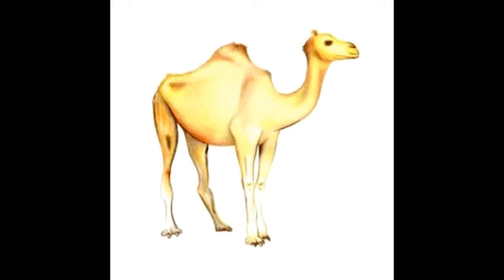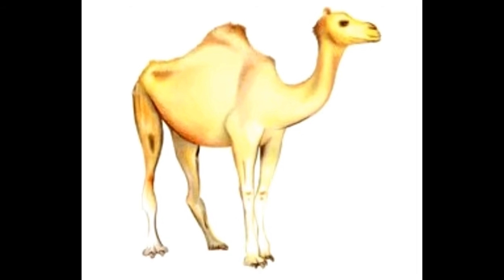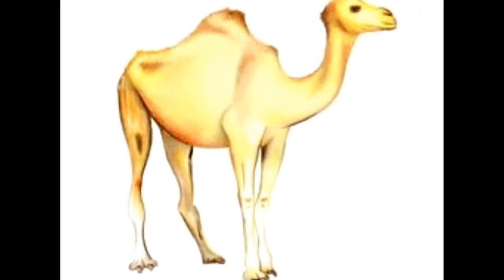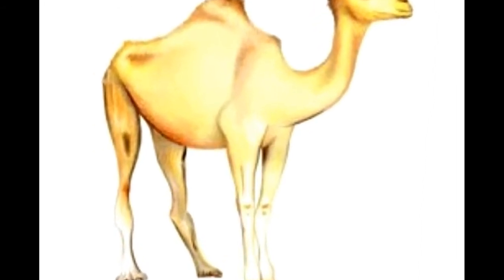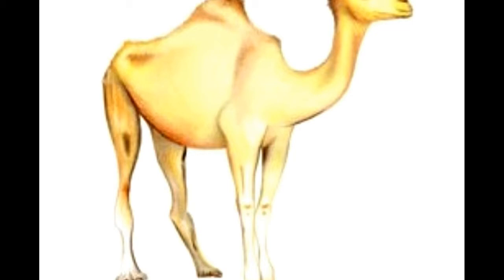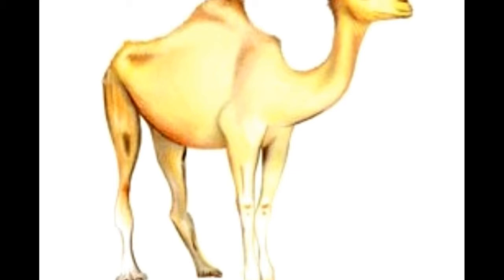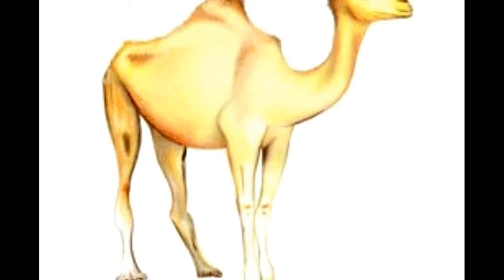Do Camels Really Store Water in Their Humps